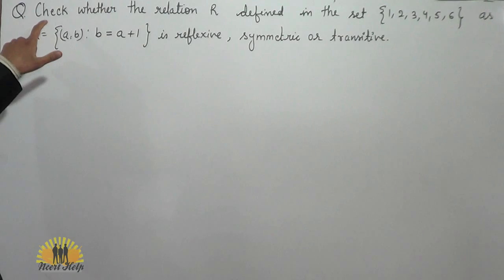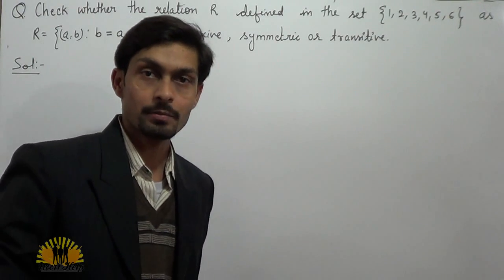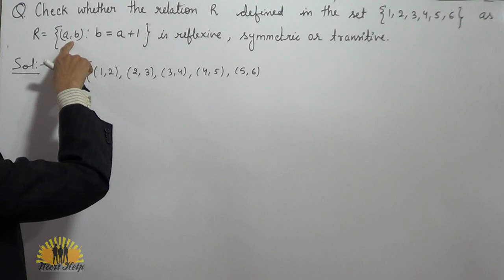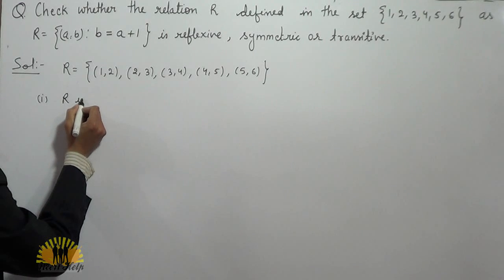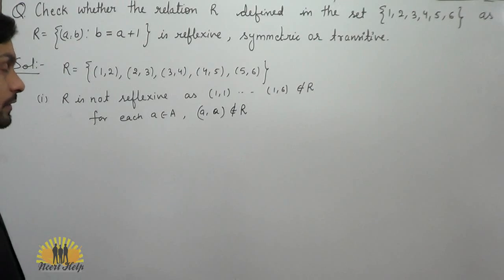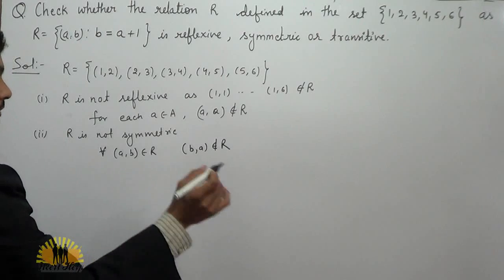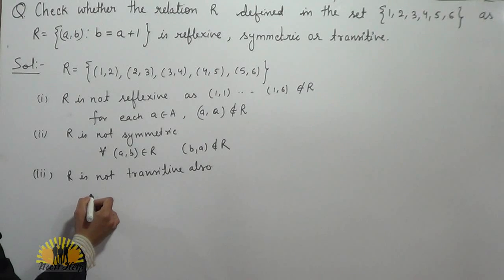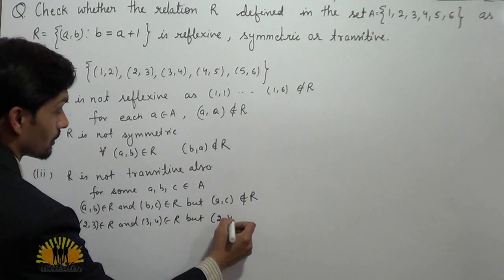R is reflexive, symmetric or transitive R defined in the set as R = {(a, b) : b = a + 1}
Check whether the relation R defined in the set {1, 2, 3, 4, 5, 6} as
R = {(a, b) : b = a + 1} is reflexive, symmetric or transitive.